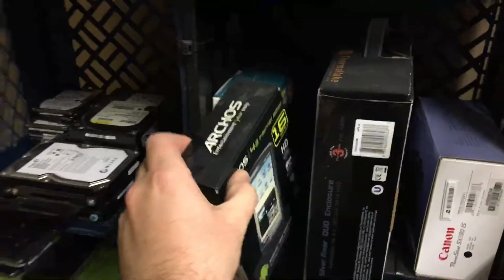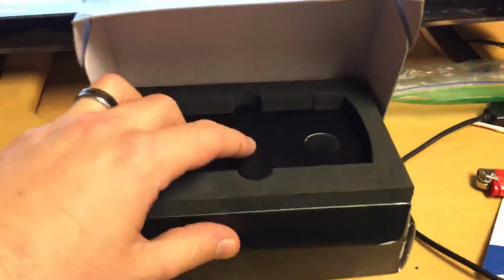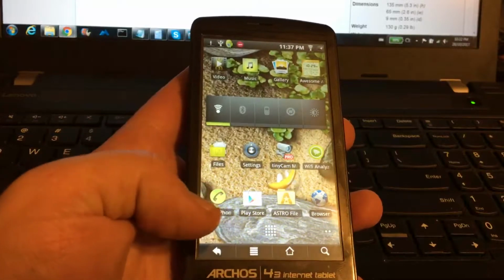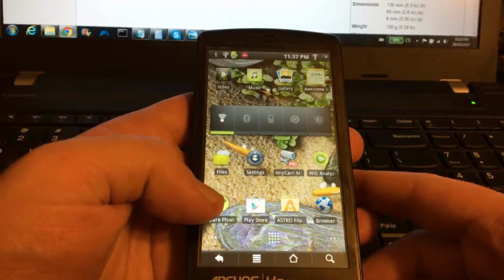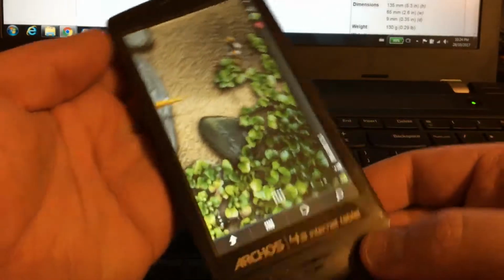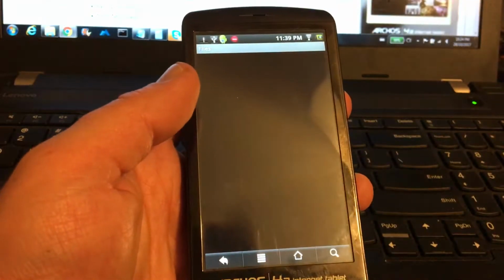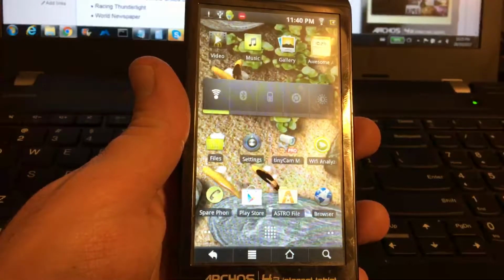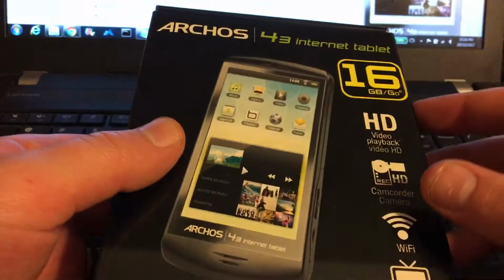Archos 43. Is it still useable in 2017? Watch and find out!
This 7 year old tablet runs android froyo. I got it years and years ago on Amazon on